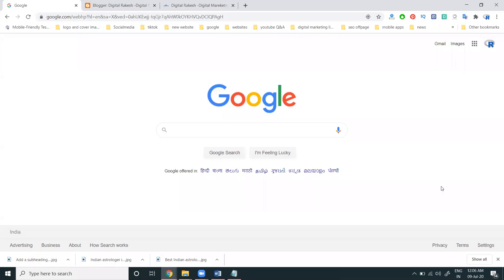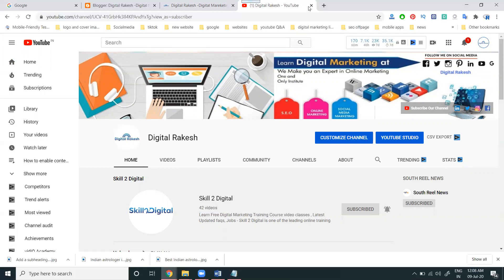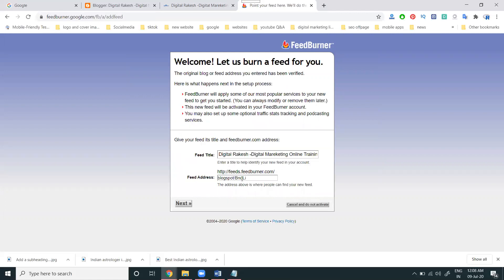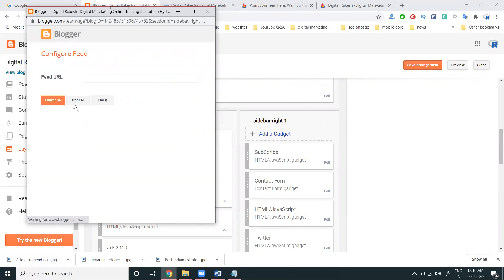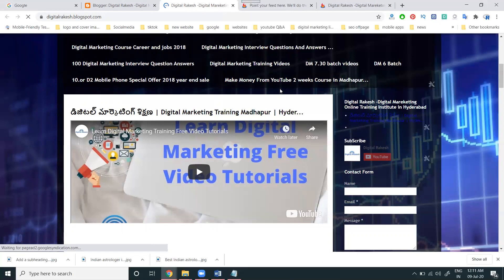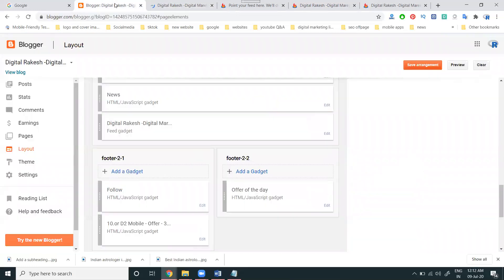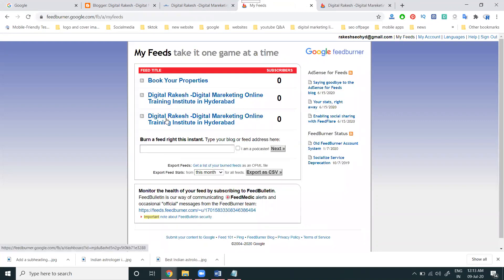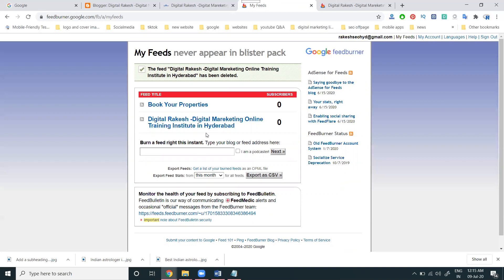How To Create RSS Feed And How To Implement On Blogger Website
Learn This Video - How To Create RSS Feed And How To Implement On Blogger Website